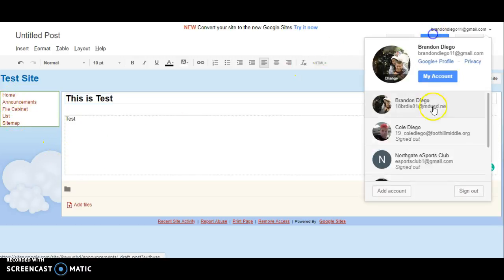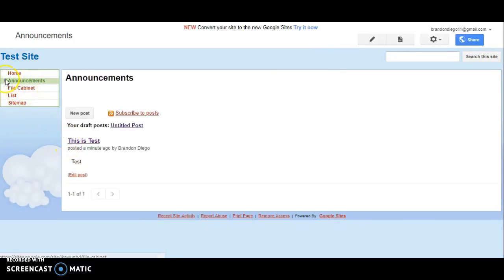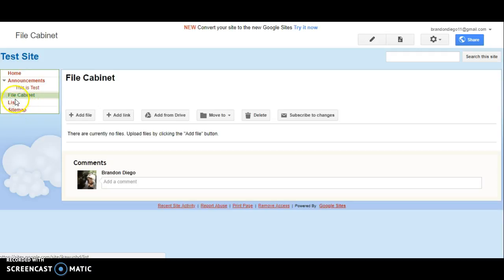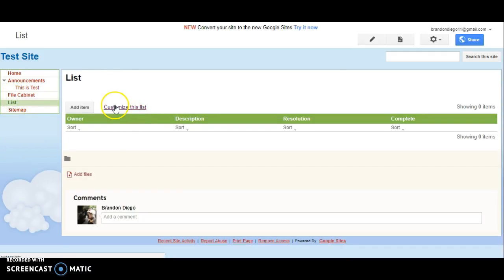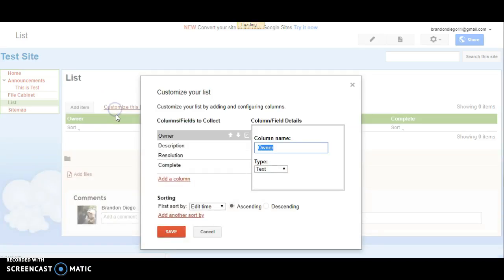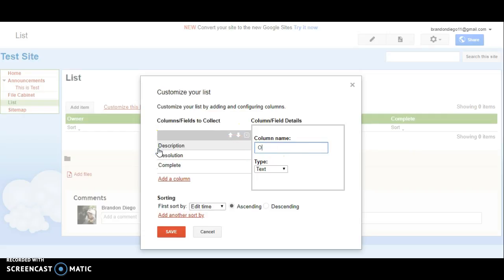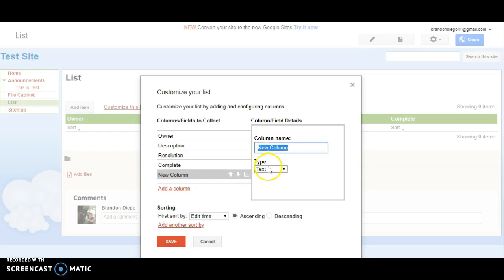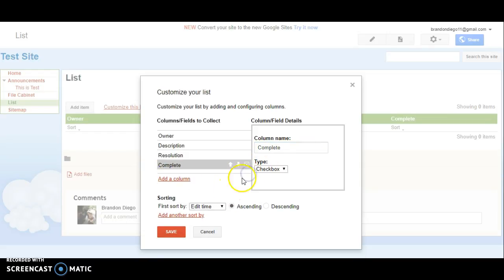How to Change Page types on Google Sites